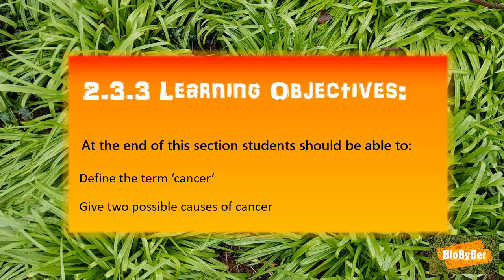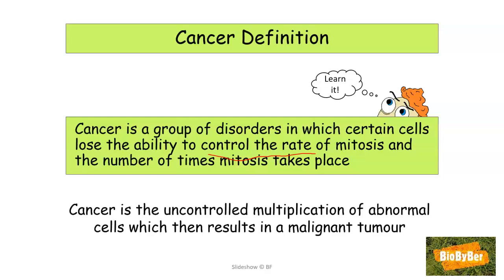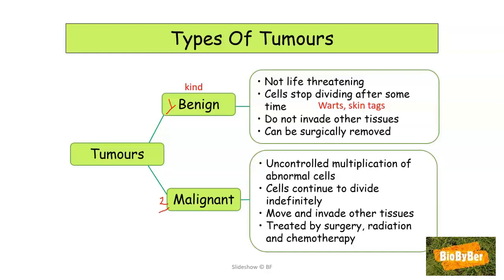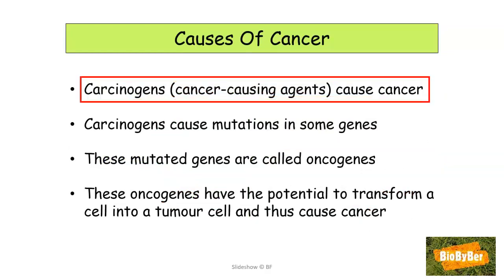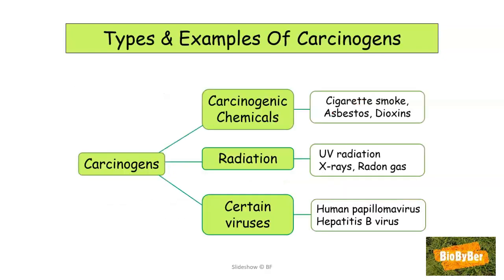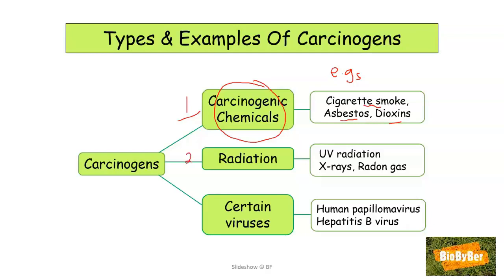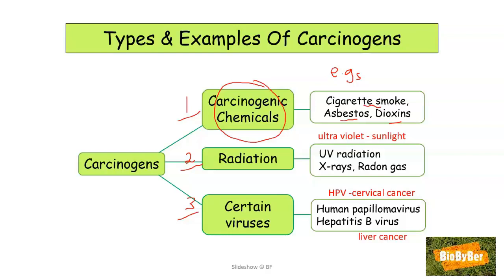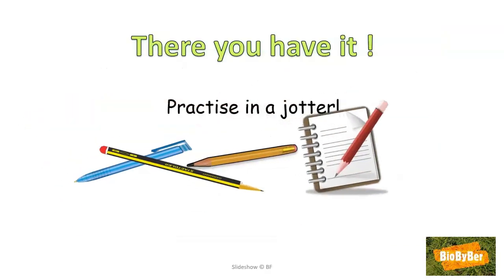L.C. Biology Cancer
Leaving Certificate Biology Higher Level video designed to help students study Honours Biology. The video covers the Higher Level Leaving Certificate Biology Syllabus. This LC Biology lesson explains the definition and causes of cancer covering section 2.3.3 of the biology syllabus. This LC Biology lesson covers the Leaving Cert Higher Level Biology Course and aims to give a good overall understanding of LC Biology.